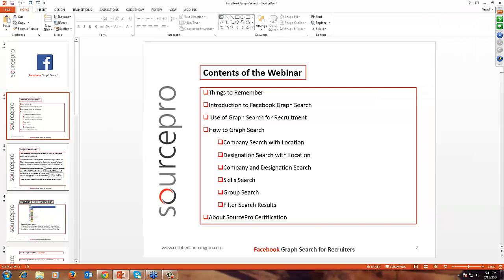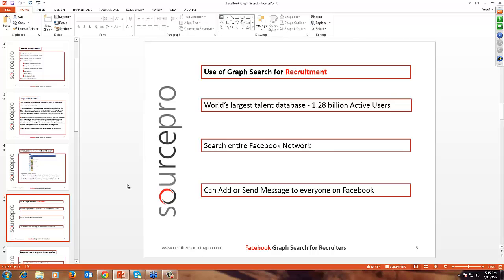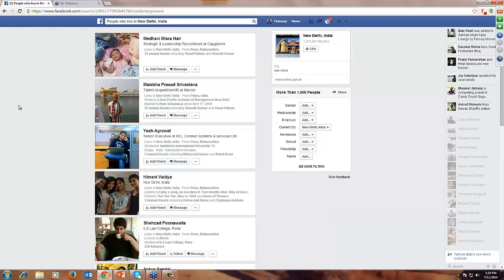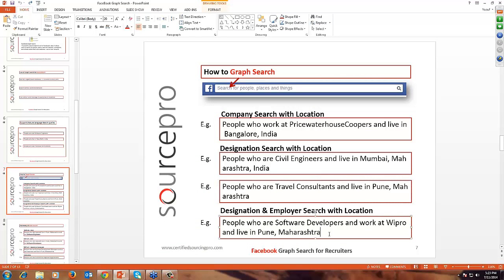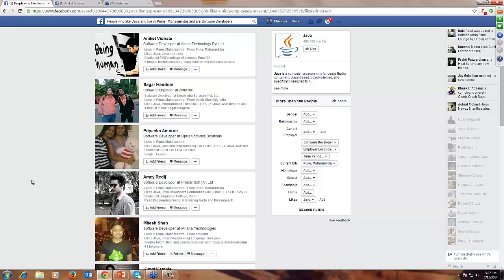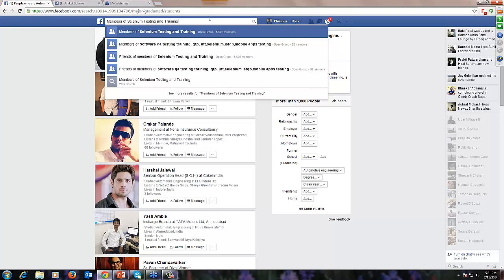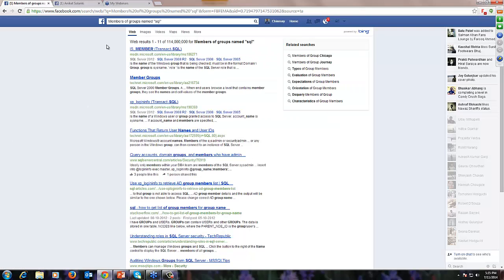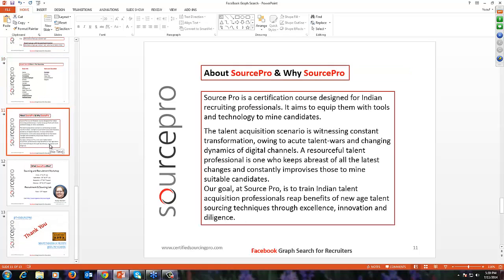Facebook Graph Search for Recruiters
Facebook is the greatest Social Networking platform with over 1.28 billion active members.
From the recruitment point of view let's see why graph search is important and learn to use all the features on graph search. Adapting a sourcing strategy to not only source candidates via graph search but engage them too.

Please Note: Internet keeps on changing and so the results displayed in this video may change in future.